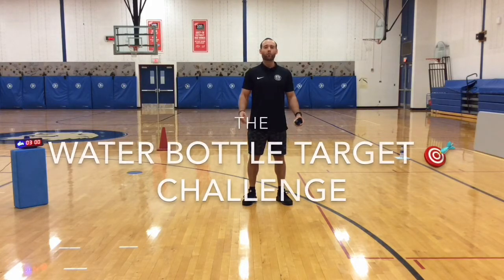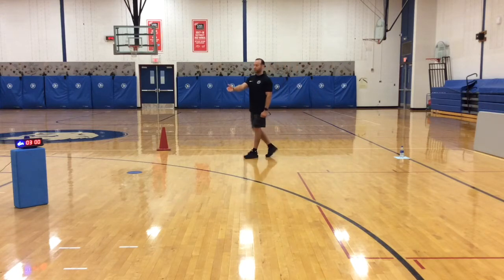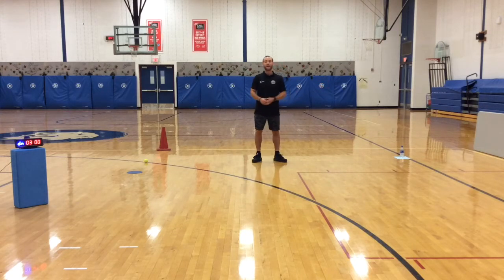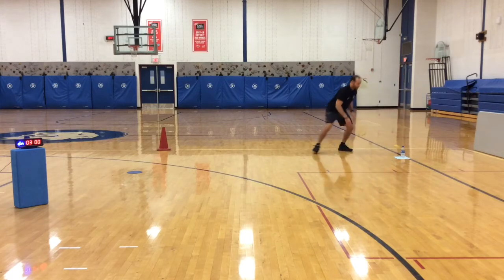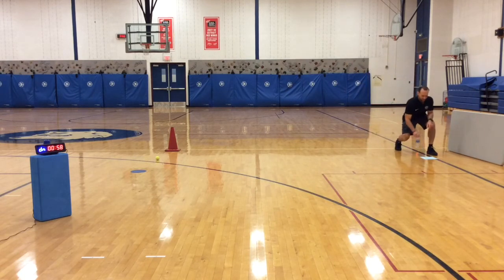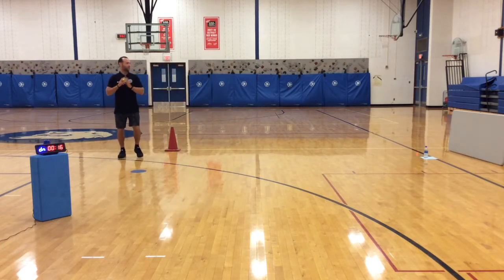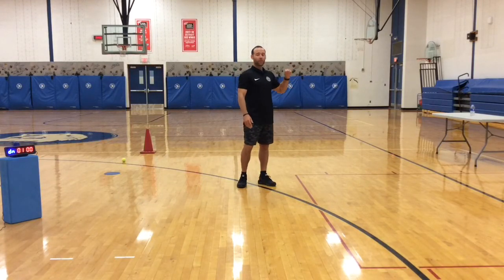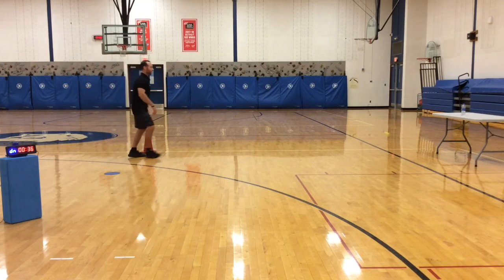Water Bottle Target 🎯 Challenge